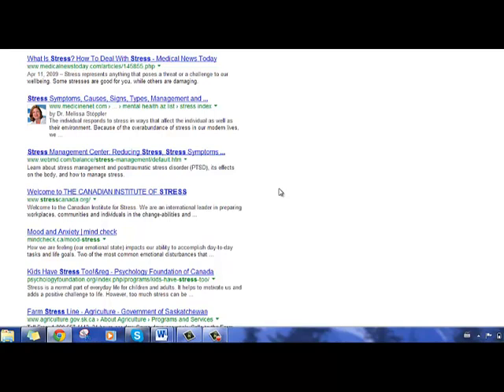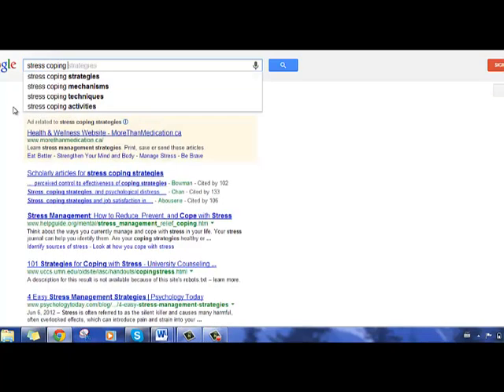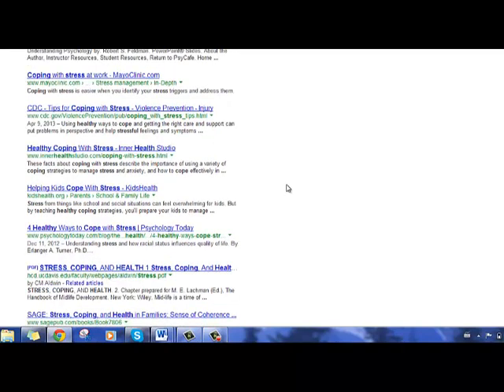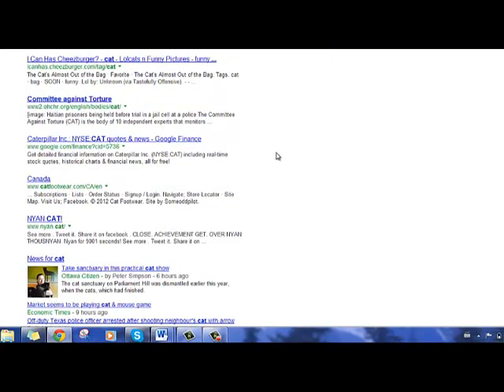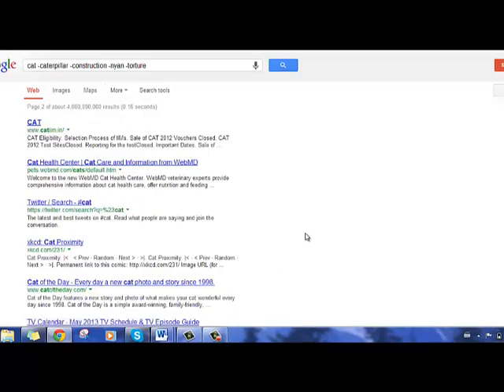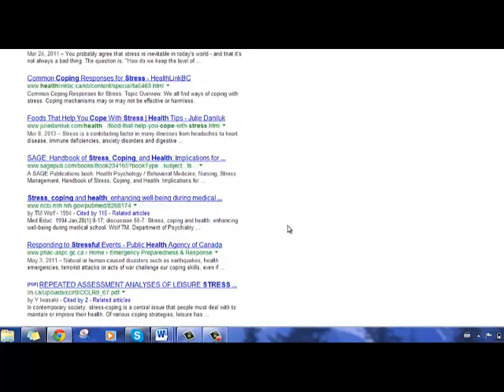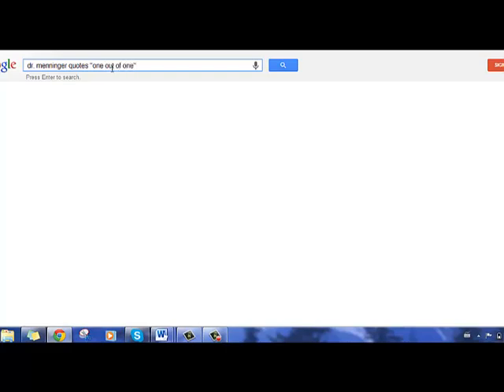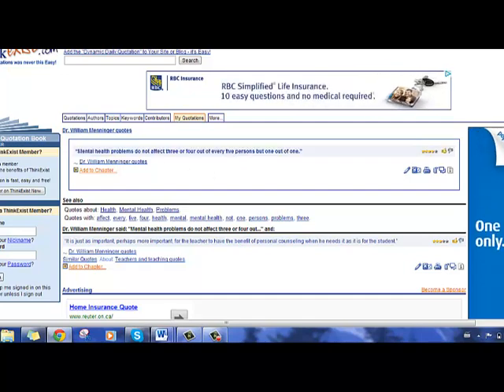Effective Internet Searches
My first Camtasia 8 video tutorial on how to conduct effective internet searches.